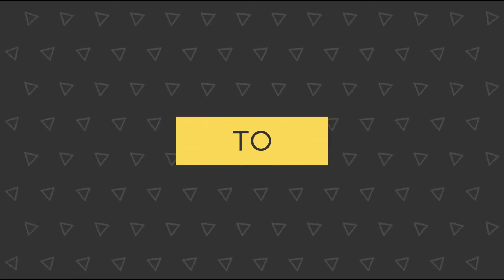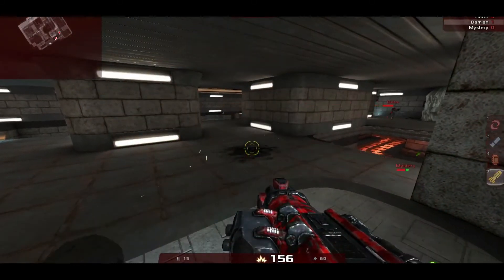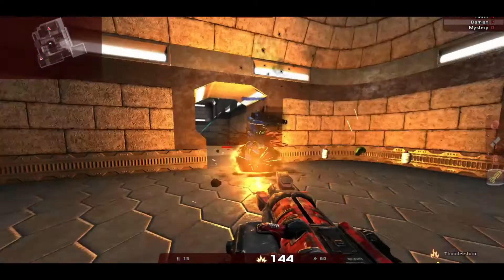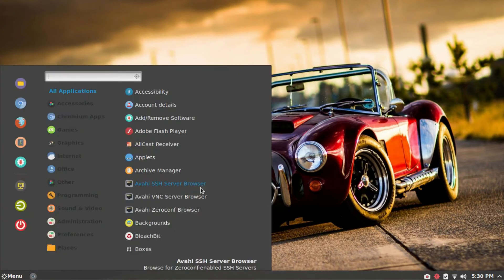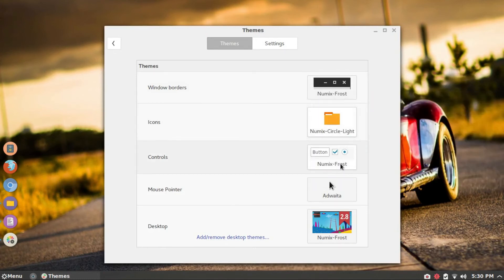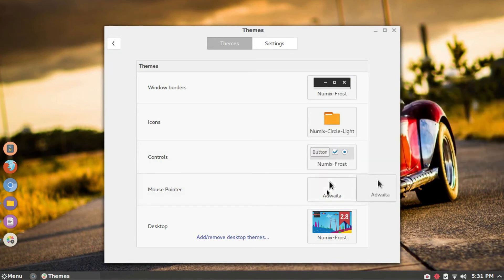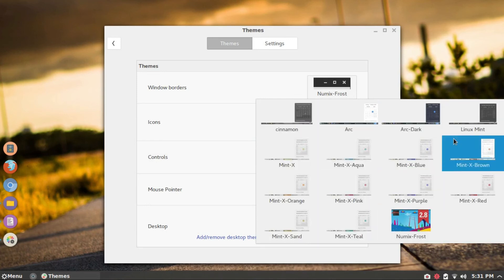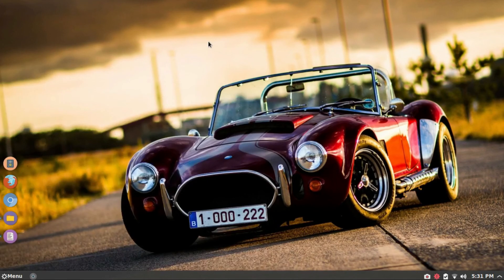Cinnamon: The best desktop environment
In the wake of Ubuntu ditching Unity for Gnome, let's have a look at Cinnamon, the homegrown desktop environment of Linux Mint.